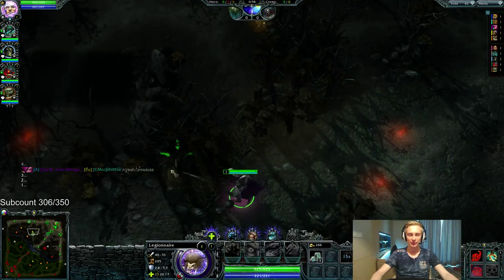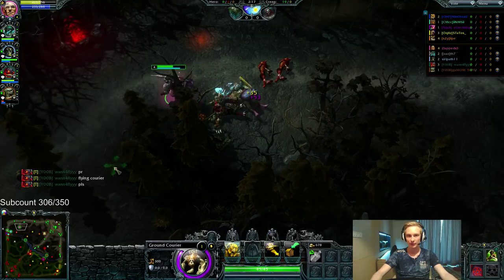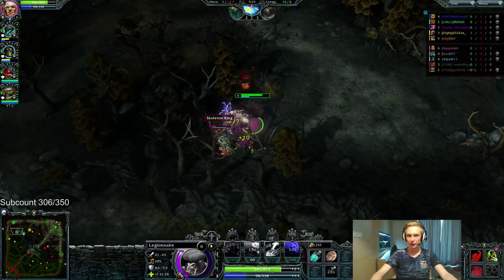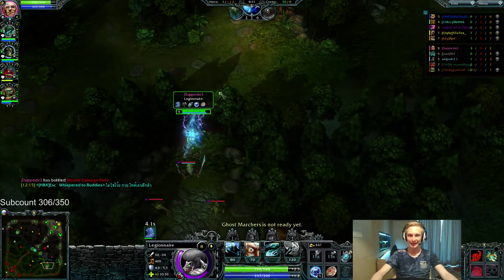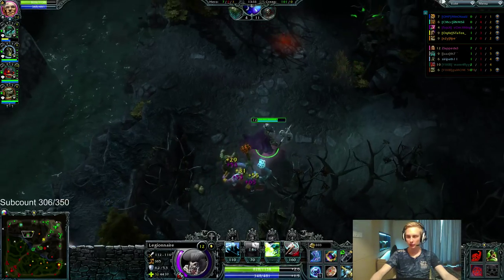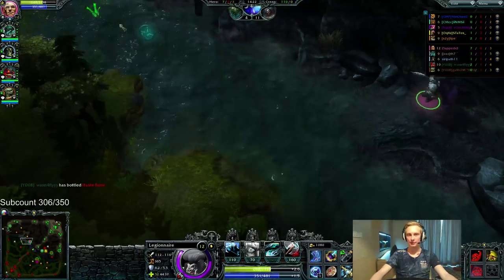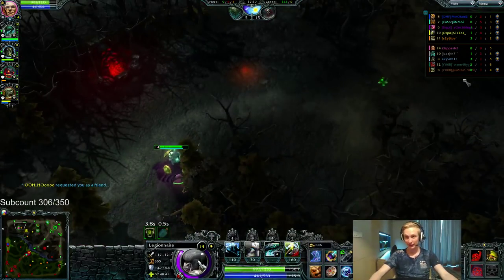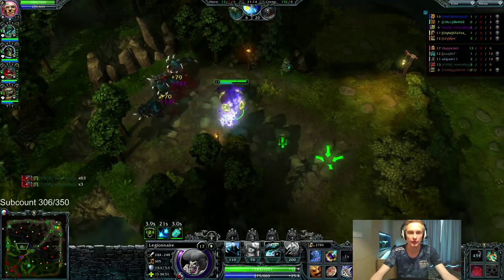[HoN]Educational Series E22: Legionnaire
The next hero we'll be looking into is Legionnaire! Check out my amazing new Mousepad, I hope you like it